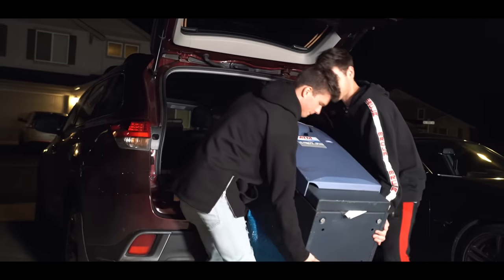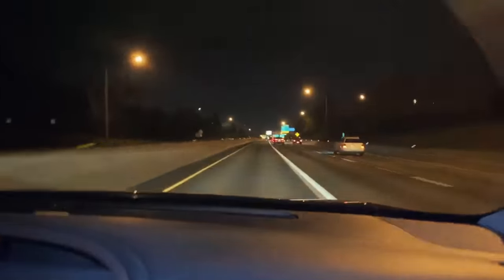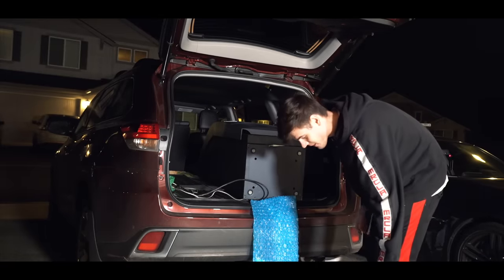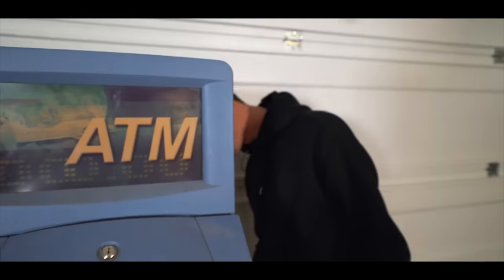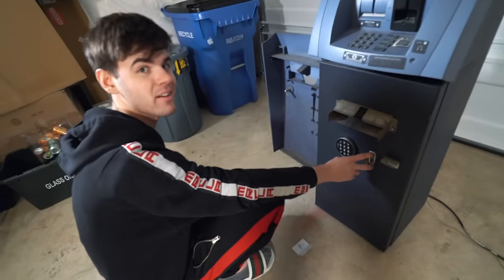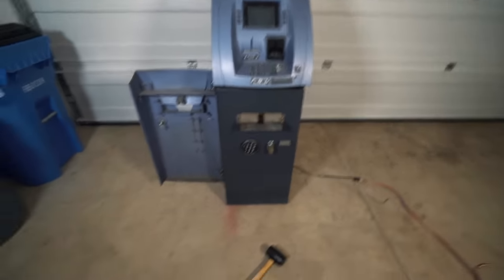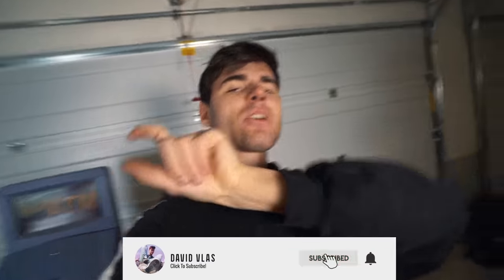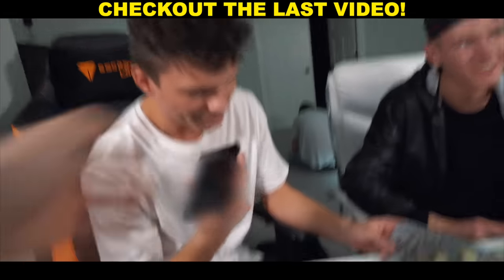We Broke Into An Old ATM Machine & Found Money...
David Vlas
YouTube Gear I Use!
Sony a7s II
Camera Lens
DJI Drone
Canon G7X
Camera Mic
Go Pro